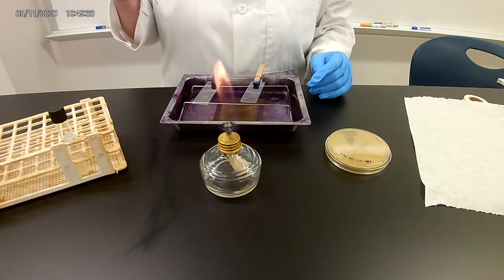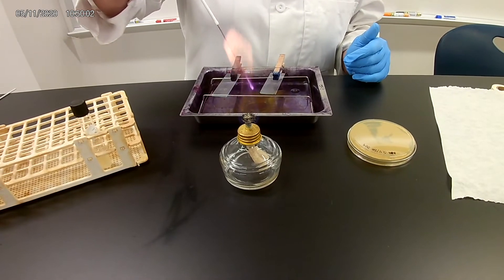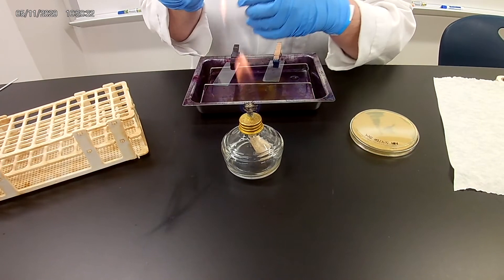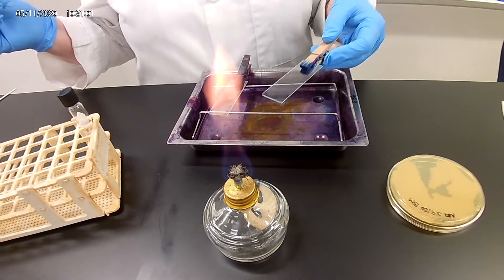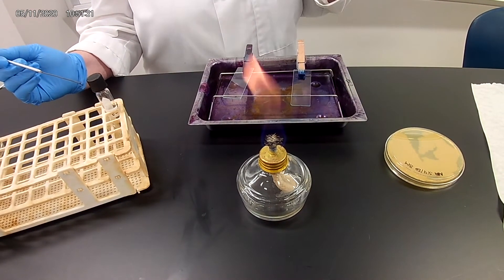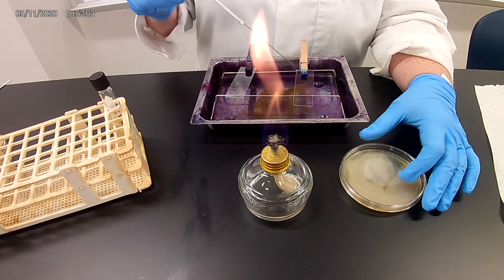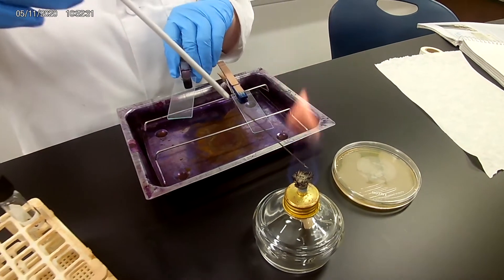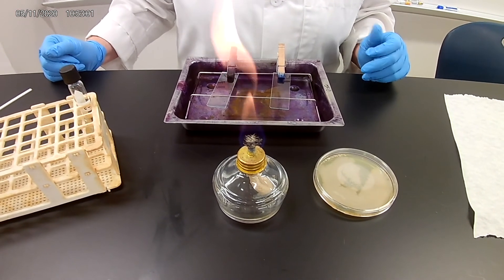Bacterial Smear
Learn how to prepare a bacterial smear.